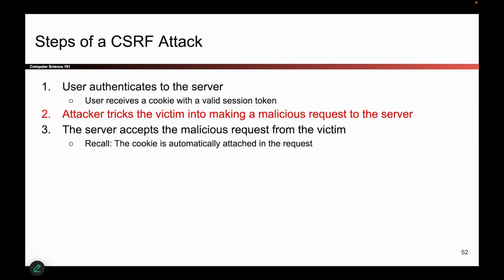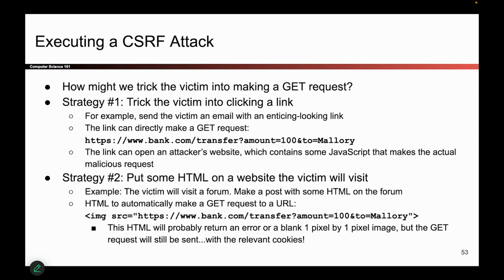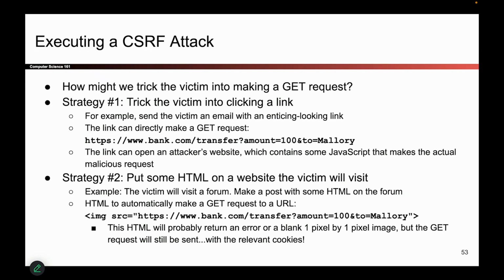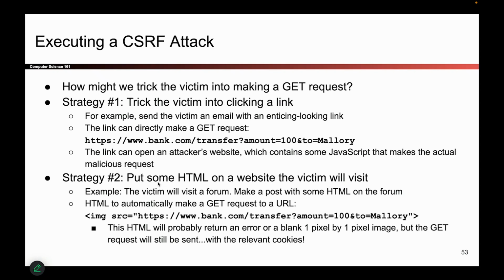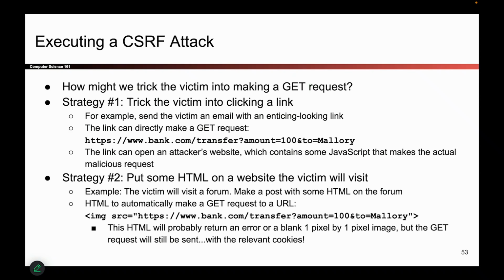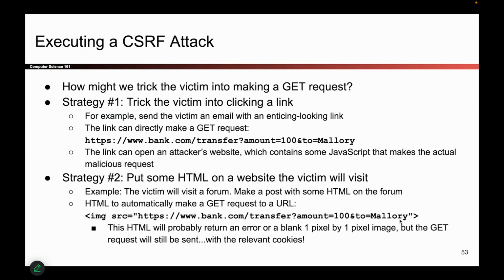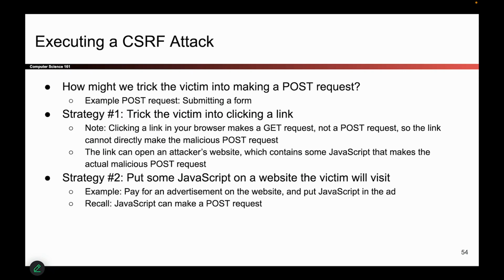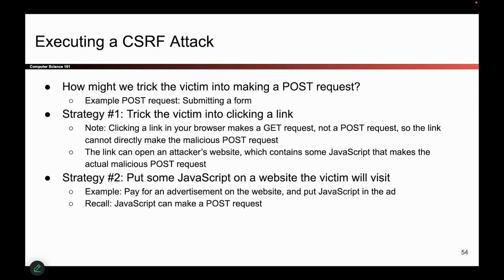[WebSec2, Video 12] Tricking Users Into Making Requests